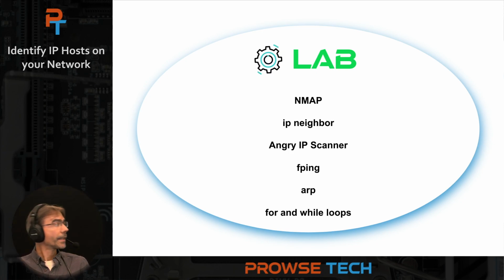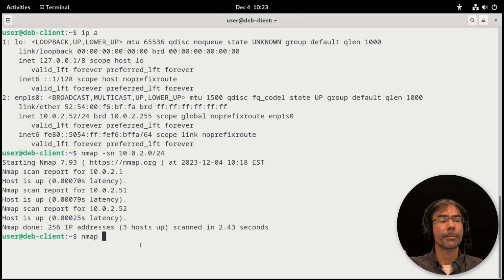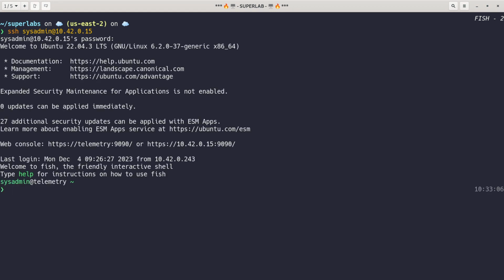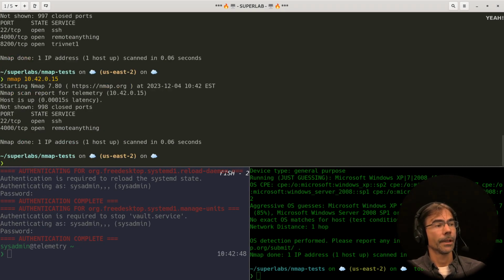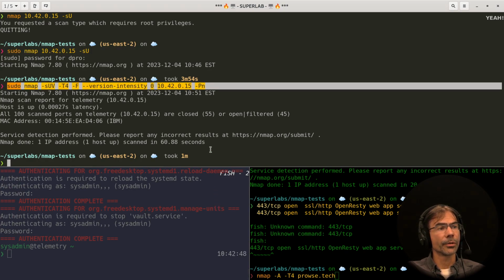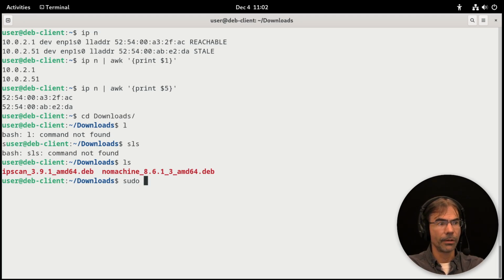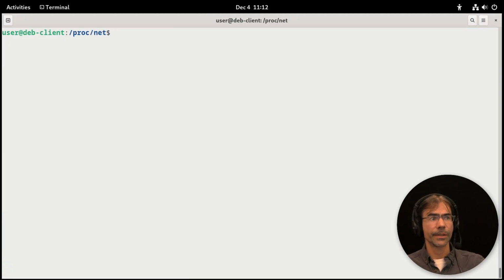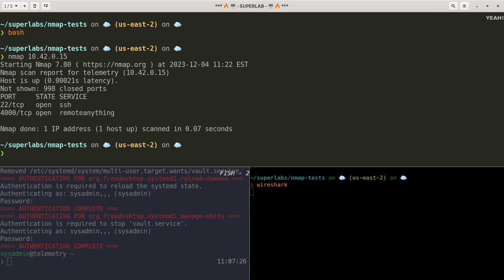Live Discord Training 12-04-2023 - NMAP and more tools (1 hr)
This video is the live training from 12/04/2023 on my Discord server. Spur of the moment stuff. Enjoy!